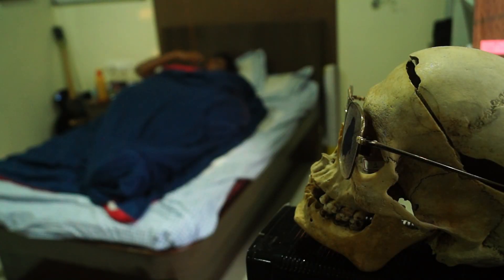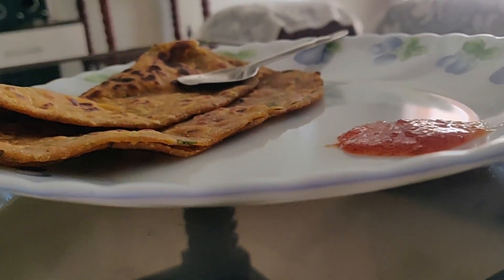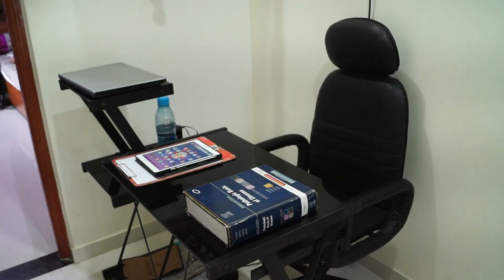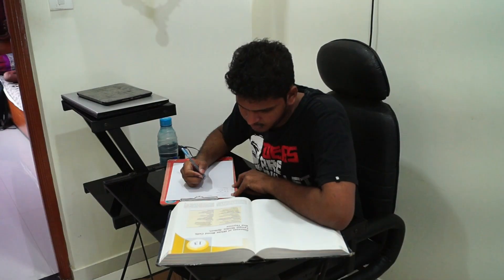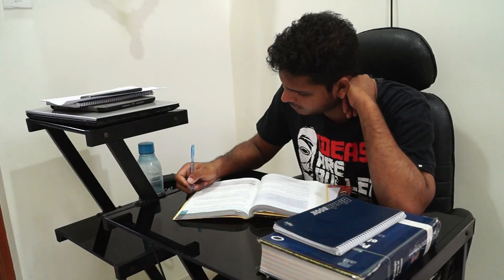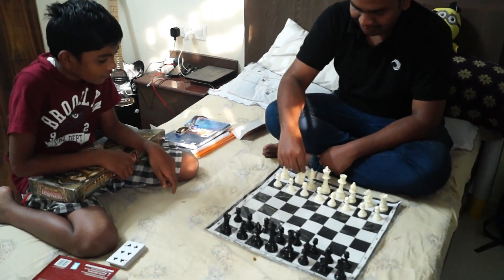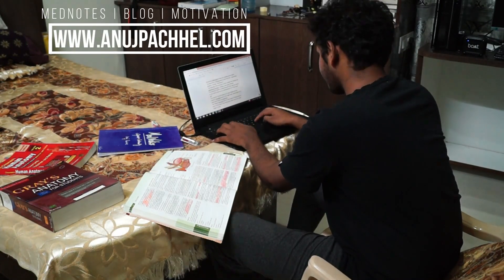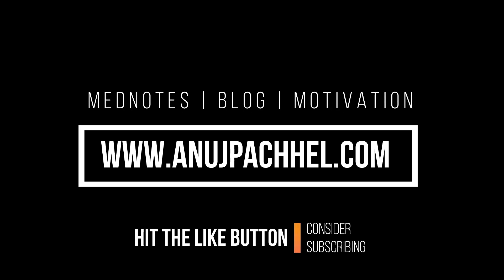Study With Me | Anuj Pachhel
what kind of videos do you want in the future, let me know. Follow my life on Instagram @_anujpachhel_
If you haven't yet checked out the site, please do so as all the MedNotes products are on sale for this one week!

We received a lot of orders since the book was launched, we're actually at the point of reprinting it, in the first week itself!  So Thanks again, none of this would be possible if it were not for you. I started this channel thinking I wanna share my knowledge with the world, now this small family has grown to thousands, which just leaves me speechless, where every single one of you matter to me!
Let's grow this family together and learn better, together!

Anyway! Please let me know what videos you want, I'd love that!

Here are some more which you'd definitely enjoy!